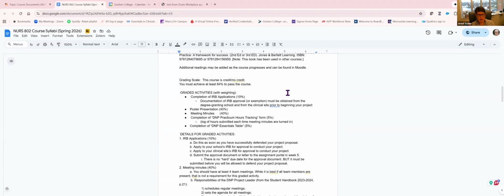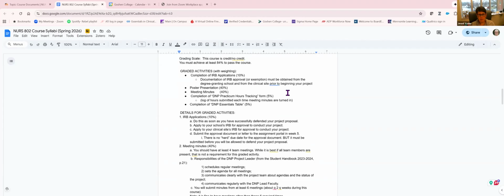DNP NURS 802 intro video SP' 26 by Dr. Jewel Yoder